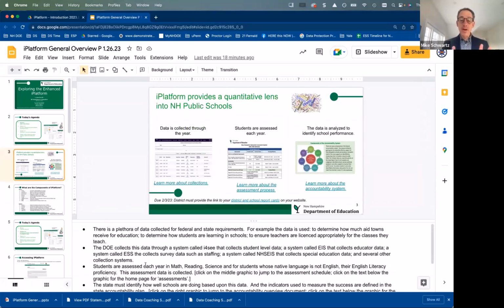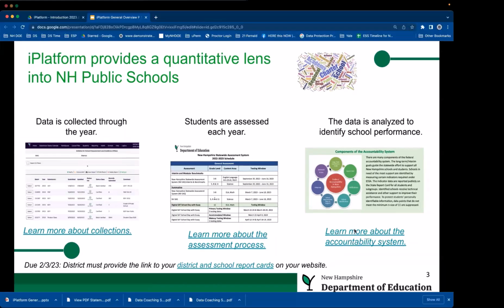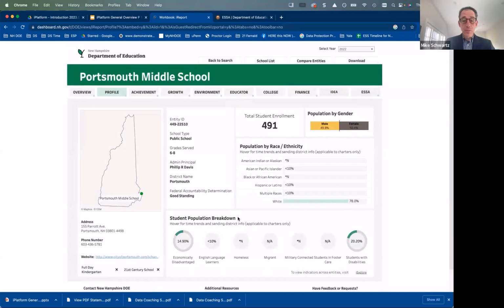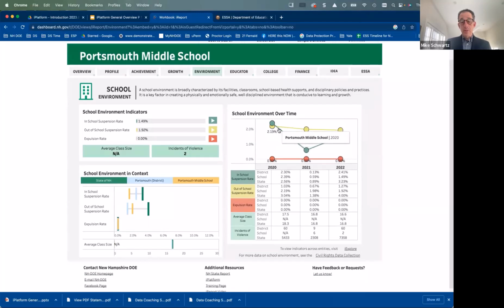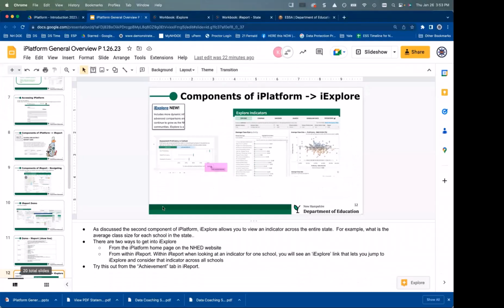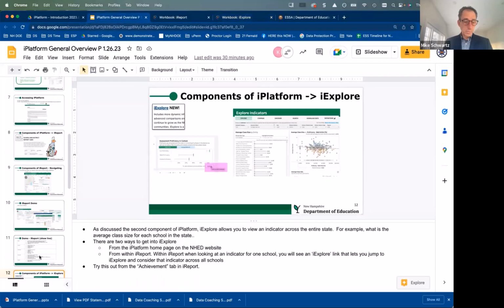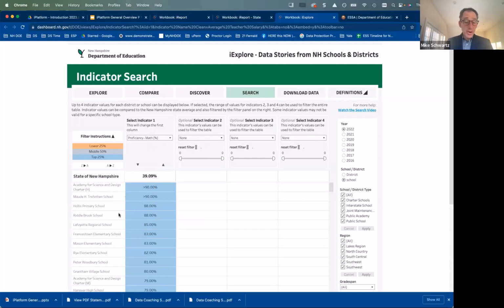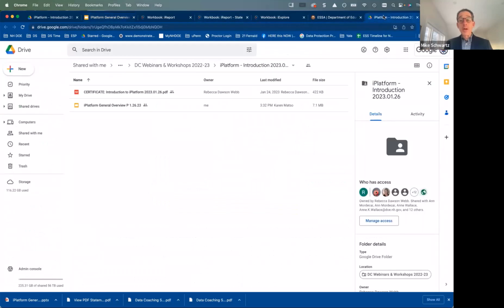Exploring the Enhanced iPlatform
Explore the new version of NH DOE’s iPlatform, which has been updated with state assessment data and school environment data for the 2021-22 school year. We will review the accountability data in iPlatform, learn more about what this data represents, and look for trends within schools. As most districts have schools within the state they believe are comparators (share similar demographics), we will explore some school profiles and identify opportunities to connect and learn about best practice around the state. And we will tell you about additional iPlatform updates coming later this year.